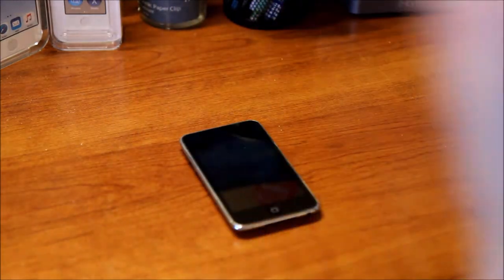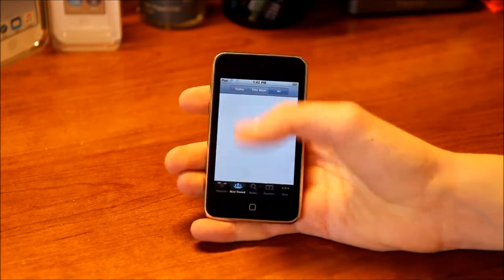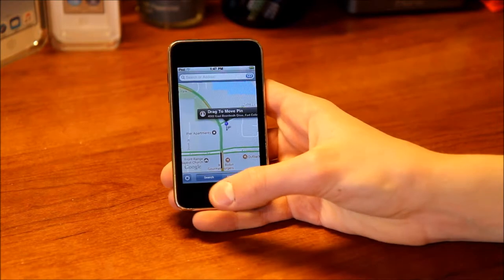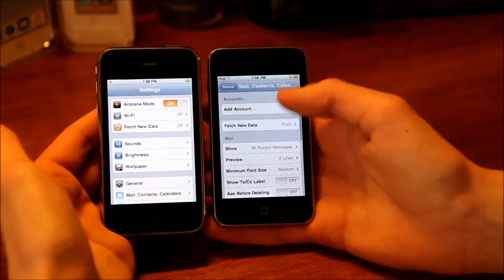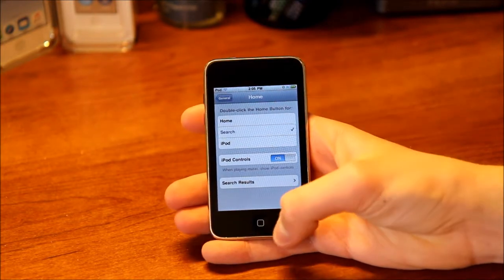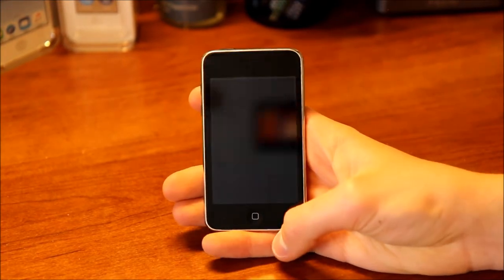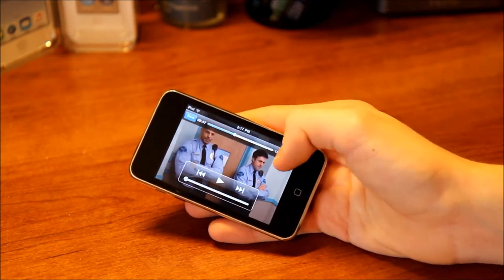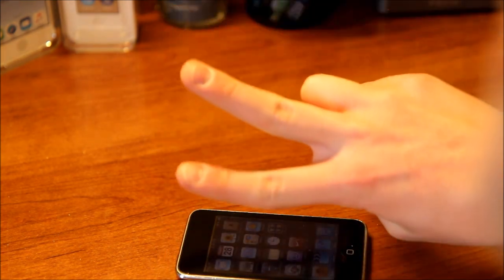iPhone OS 3.1.1 on the iPod touch 3rd Generation! | TrevorM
I was not expecting this video to be so long omg...I'm not expecting you guys to watch the whole thing haha, but hey, at least it's super in-depth!